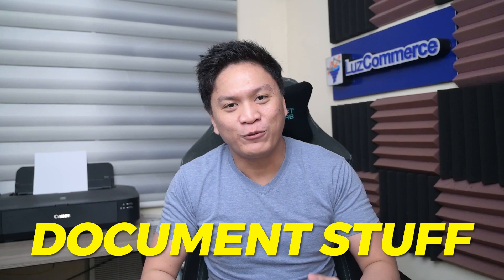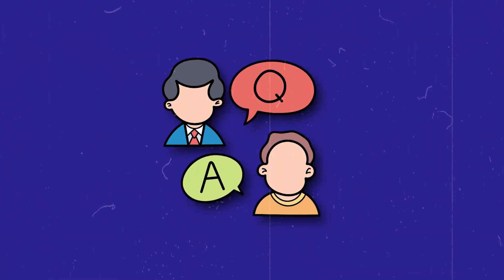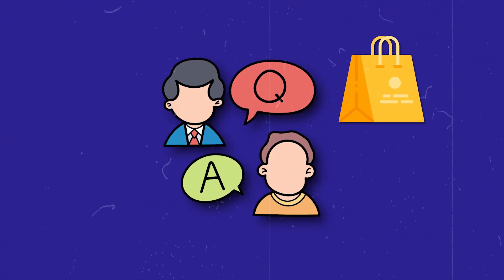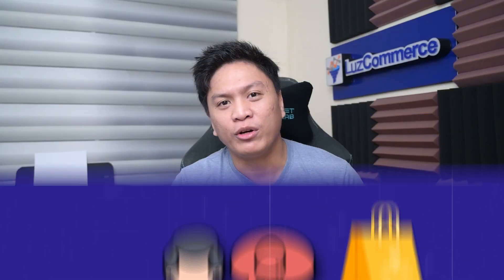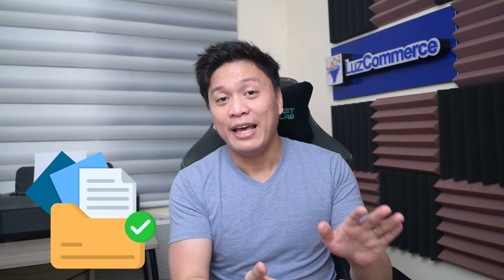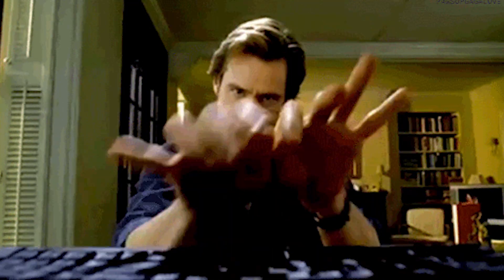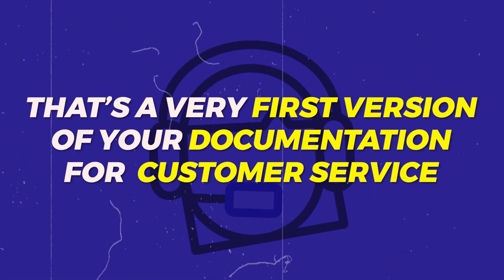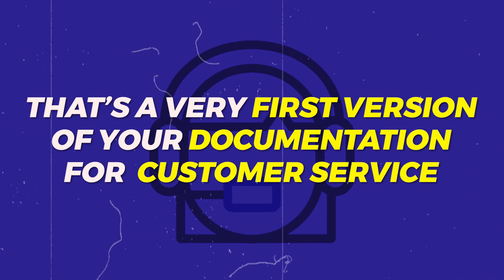Tips to Delegate your eCommerce Business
Overwhelmed with juggling multiple responsibilities in your eCommerce business?

In this video, I talk about DELEGATION and how you can effectively do it to streamline your operations and lighten your workload. 💻

At the end of the video, you will learn:

✅ How to set up systems to ensure seamless tasks in your team

✅ Mastering the tools for simplified delegation

✅ How to effectively hire the right person fit for the role

✅ Strategies and KPIs in your hiring process

📢 Whether you're a seasoned eCommerce pro or just starting your online journey, this video provides insights to help your eCommerce business.

Get your FREE copy of the AOV Booster! This portal will help you strategize your average order value and increase your store’s net profits (plus BONUSES!):